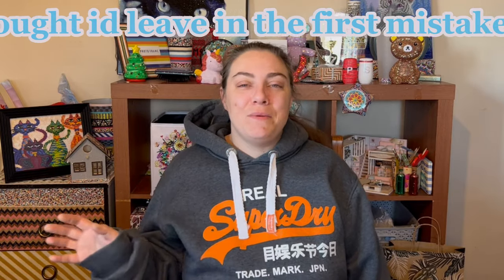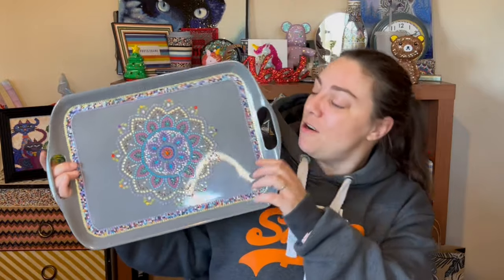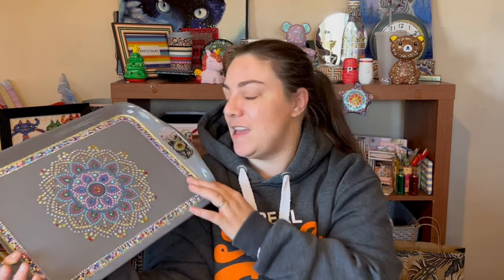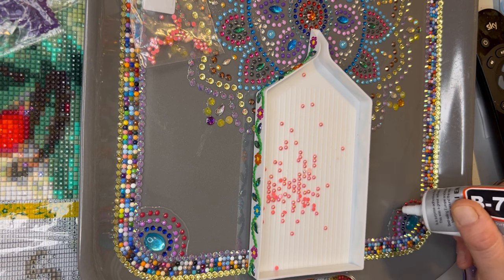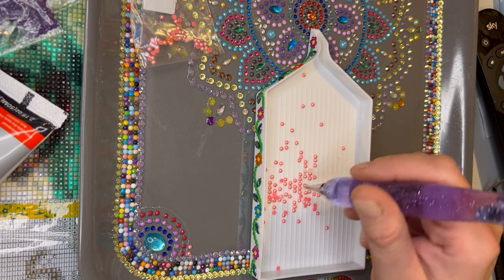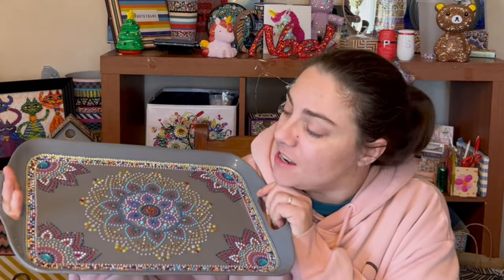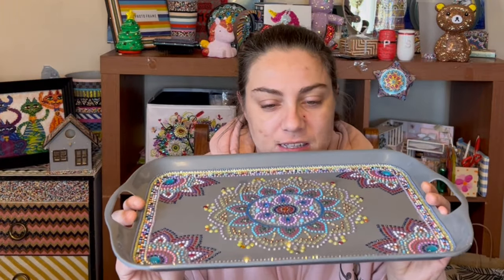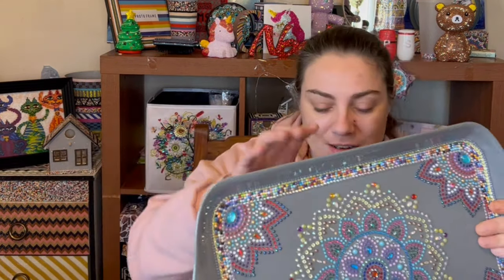Diamond painting a tray part 2